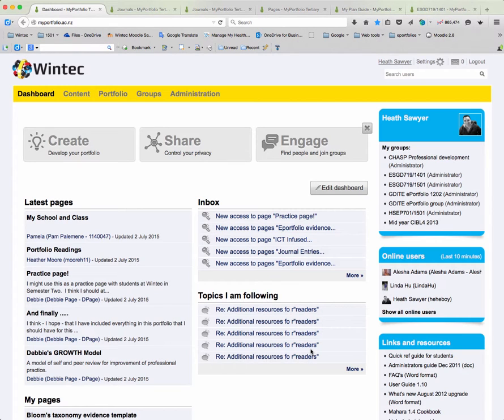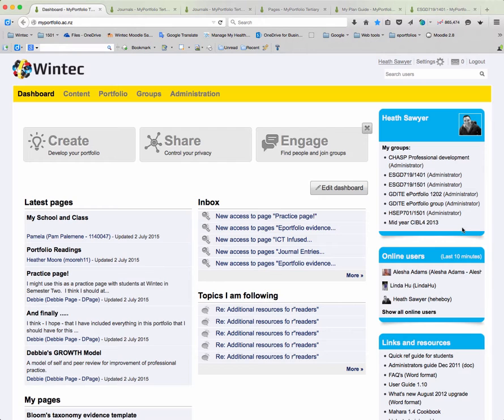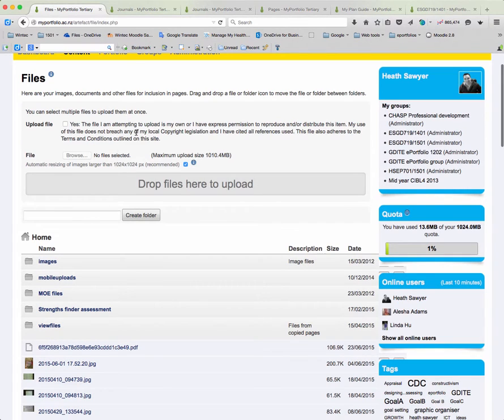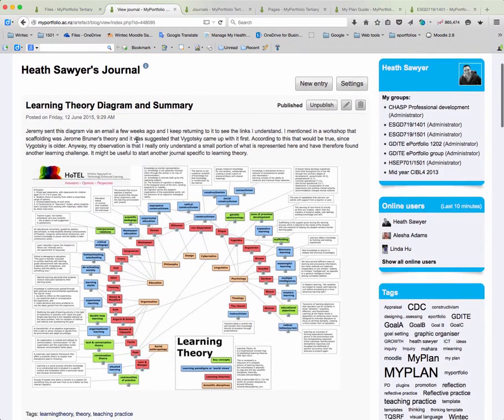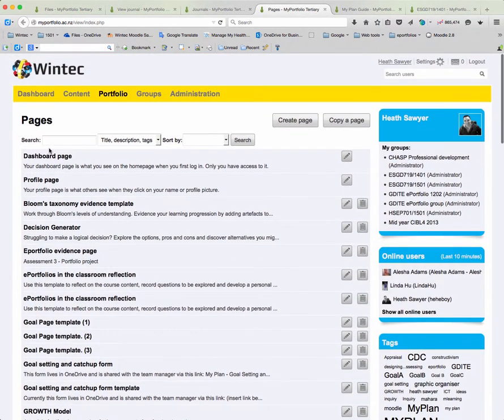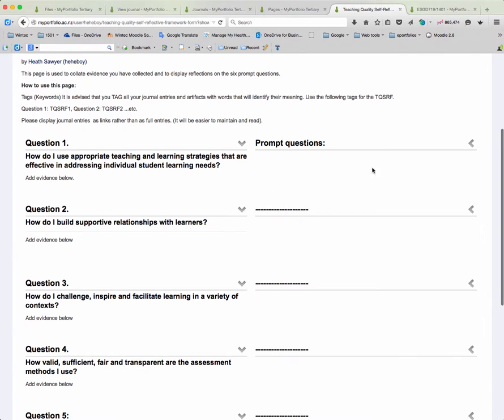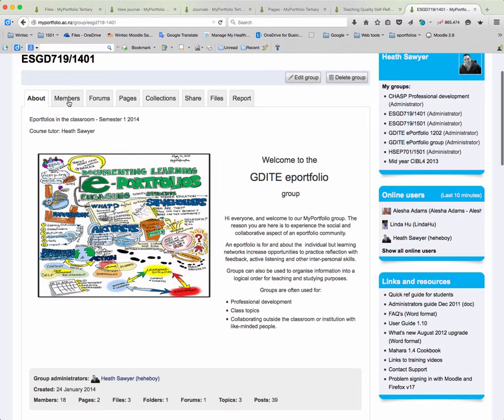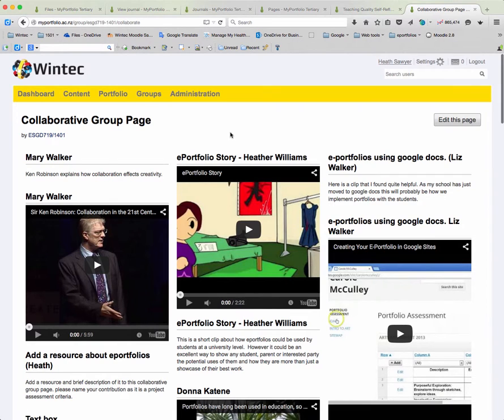Introduction to MyPortfolio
Your ePortfolio